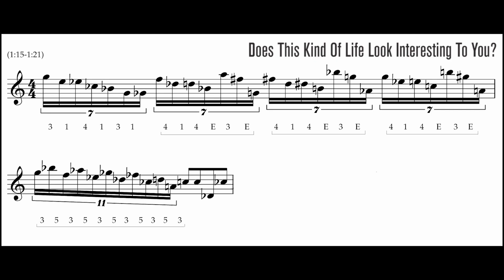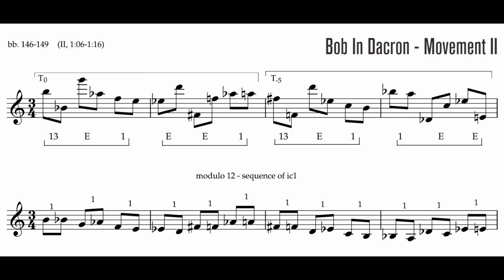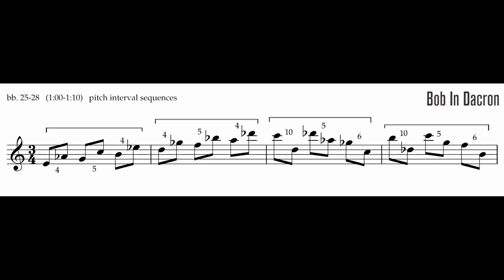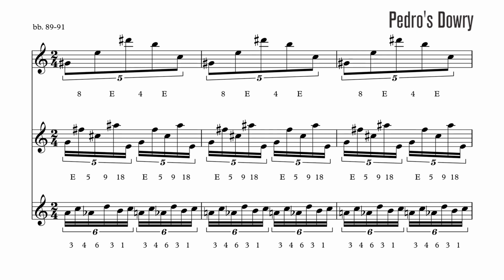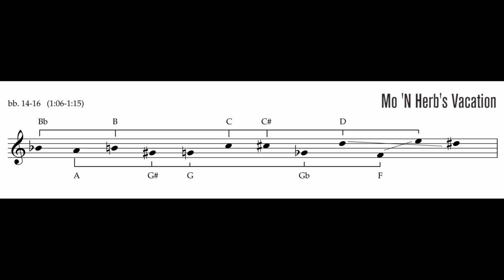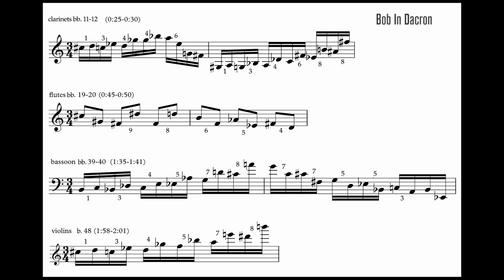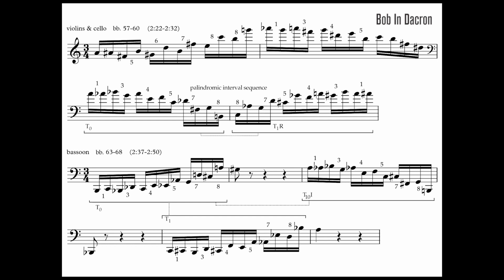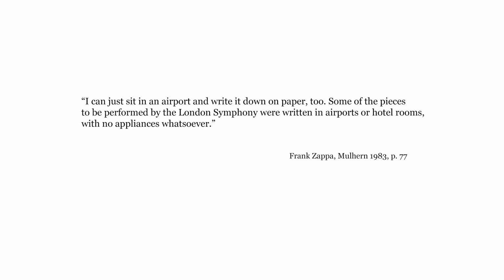Intervallic Sequencing in the Music of Frank Zappa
An analysis of Frank Zappa's non-diatonic melodies. A look at intervallic sequencing in the orchestral music and the pitch intervals used to construct melodic forms in the more difficult to analyse pieces.